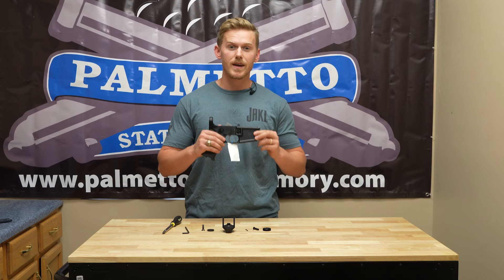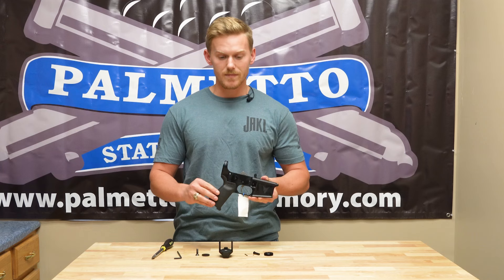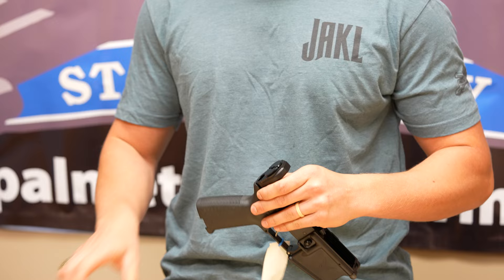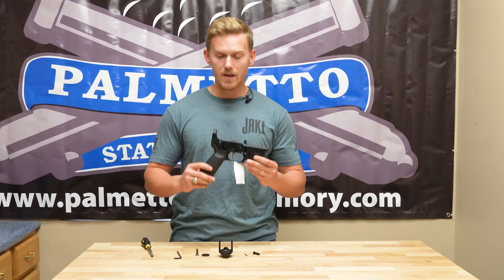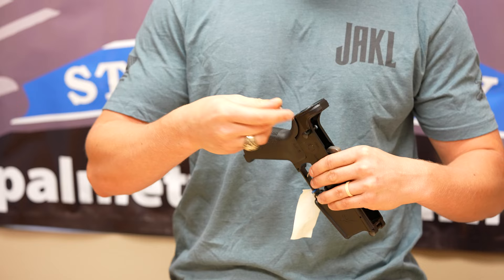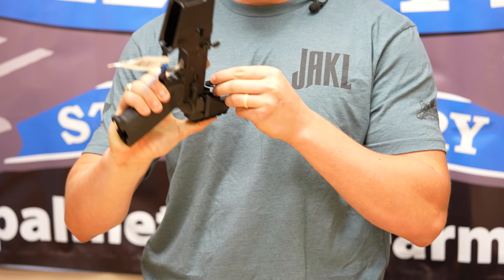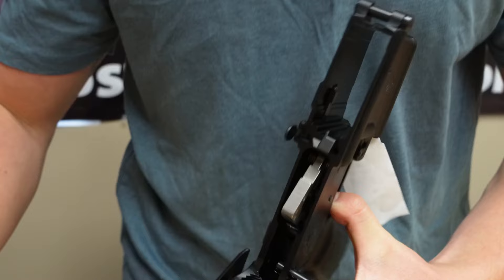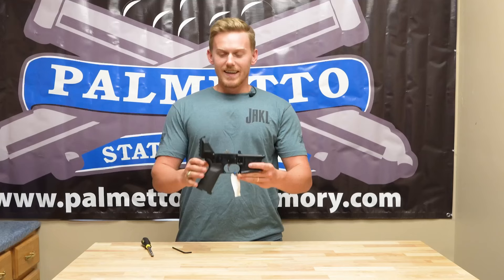The JAKL - Rear Adapter Installation